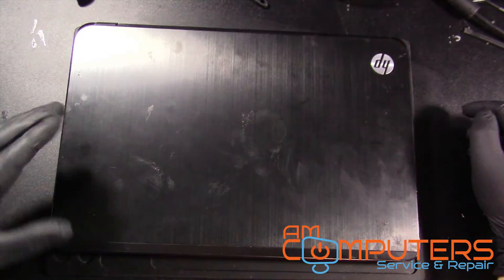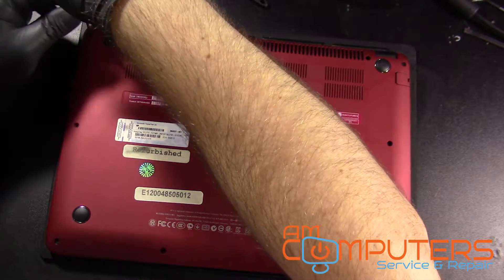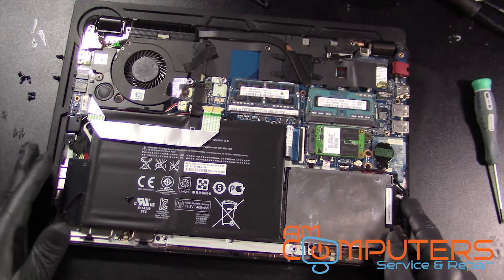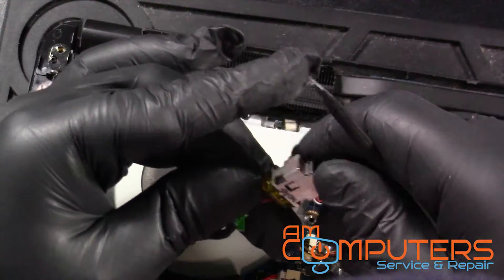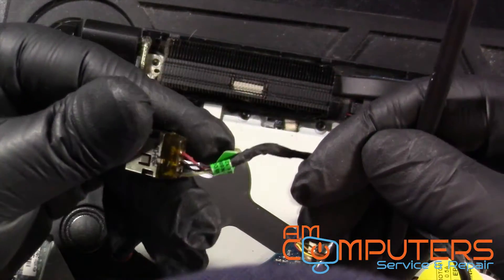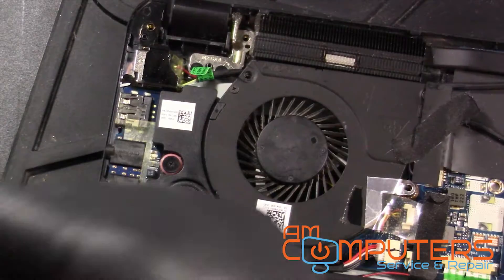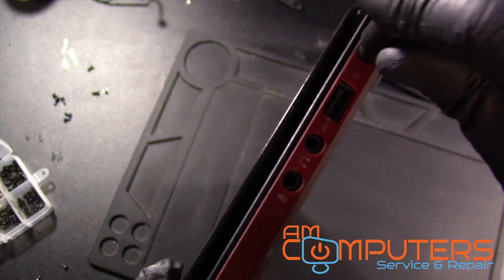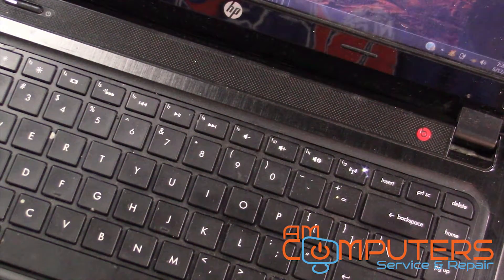HP Envy DC Jack Replacement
HP Envy laptop with a loose DC jack. We show you how to replace the DC jack and get your HP laptop working again

AM Computers is a small Computer repair shop located out of Poughkeepsie, NY.